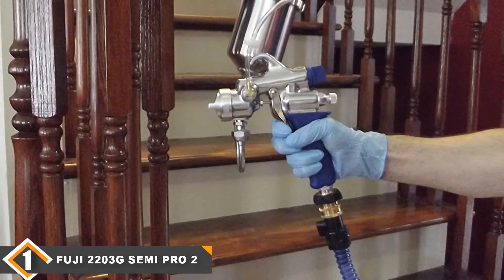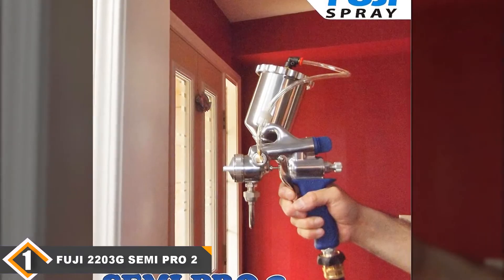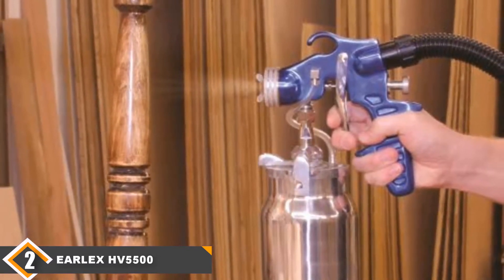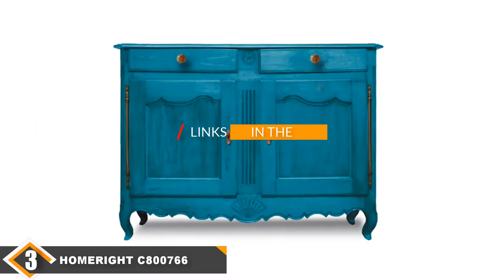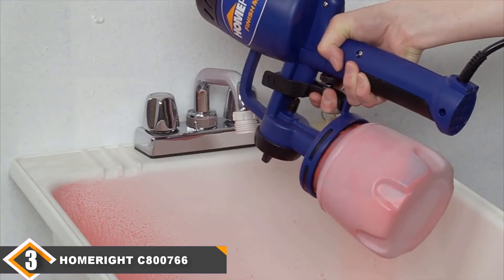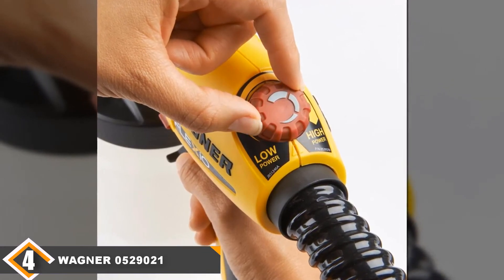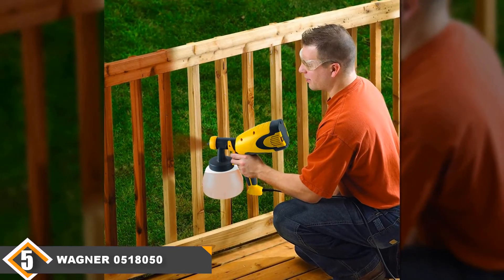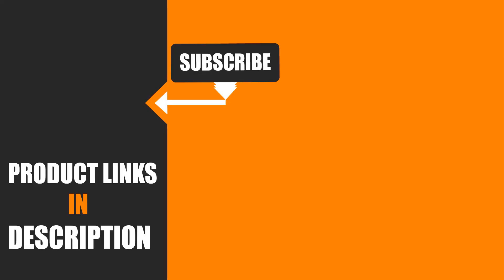Best Hvlp Paint Sprayers to Buy On Amazon In 2023 (Reviews & Buying Guide)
What is the Best Hvlp Paint Sprayers? This Video Will Inform Exactly Which are The Best Budget Hvlp Paint Sprayers on the Market Today.

1. Fuji 2203G Semi-PRO 2 - Gravity HVLP Spray System:

2. Earlex HV5500 HVLP Spray Station Paint Sprayer:

3. HomeRight C800766, C900076 Finish Max Paint Sprayer:

4. Wagner 0529021 FLEXiO 890 Stationary HVLP Paint Sprayer:

5. Wagner Spraytech 518050 Stain Sprayer: